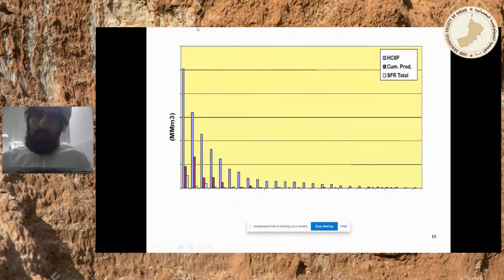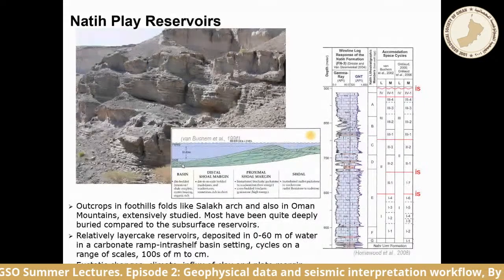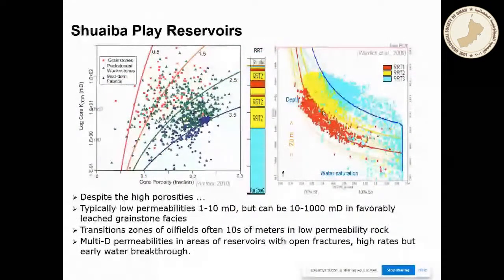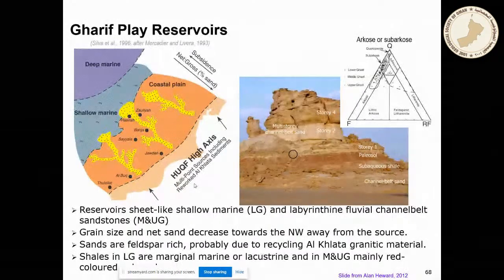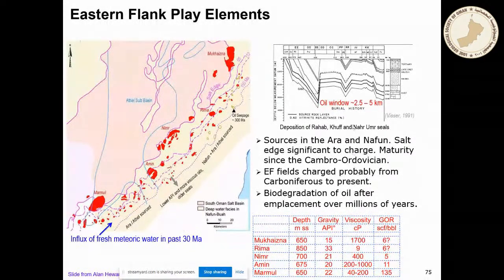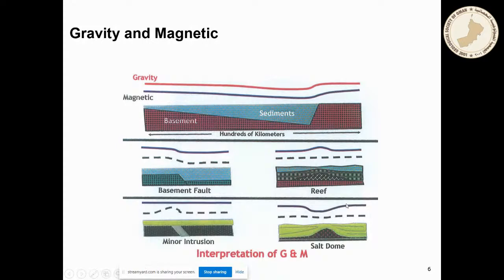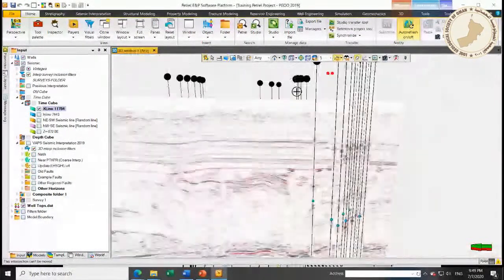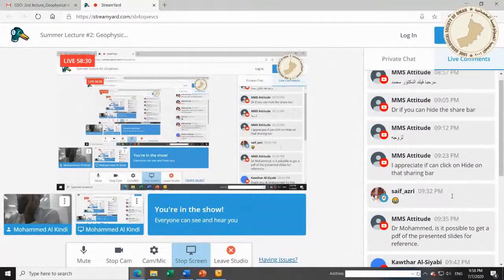Summer Lecture #2: Geophysical data and seismic interpretation workflow.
GSO Live:  Summer Lectures series
Episode 2: Geophysical data and seismic interpretation workflow.
By Dr. Mohammed Al Kindi.
at 9 p.m on 7 July 2020.